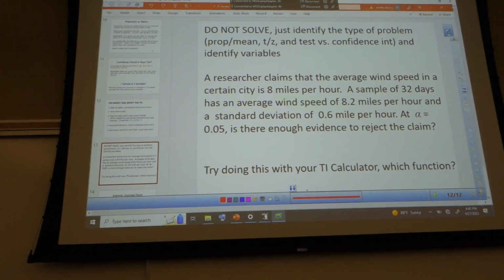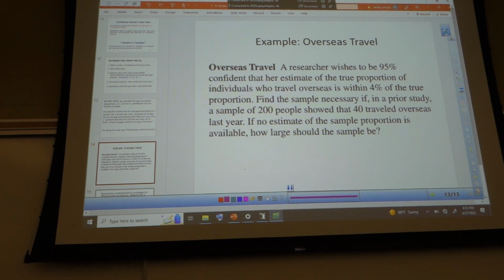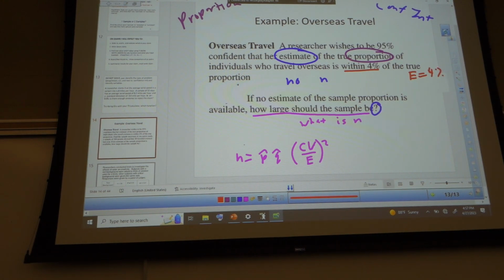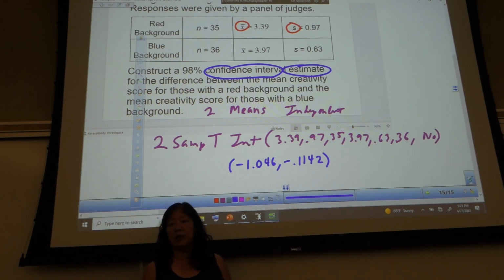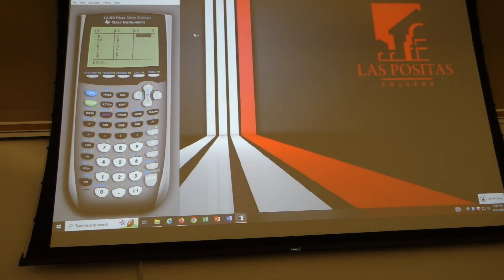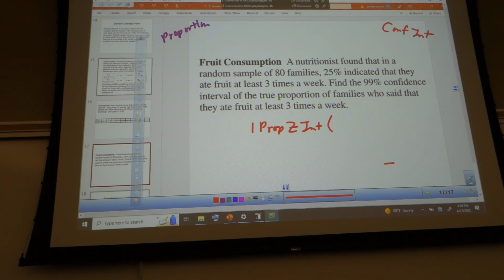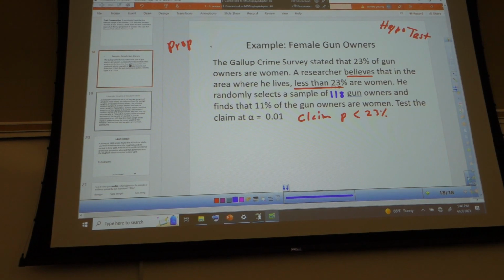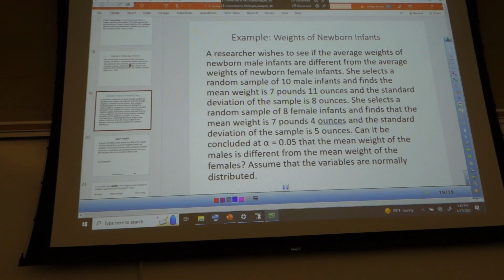Math 40 Chap 7 to 9 second review Apr 26 or 27 part 2